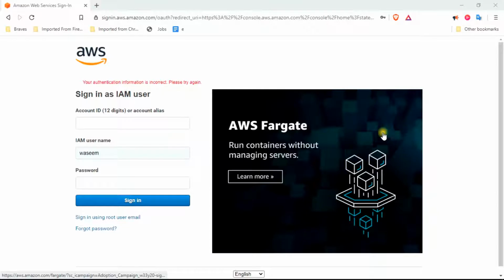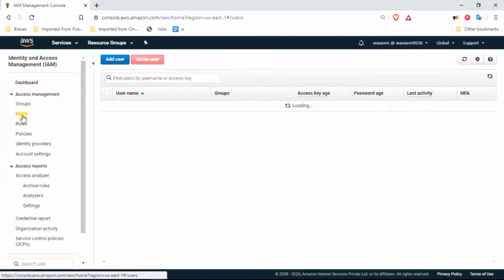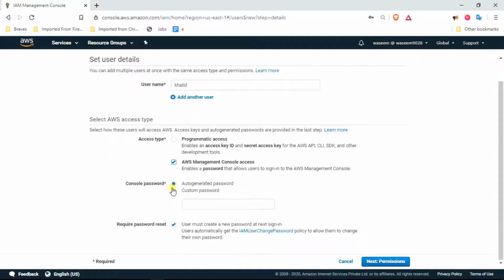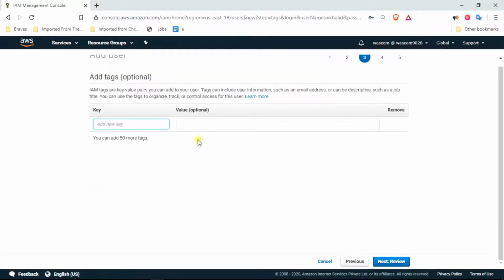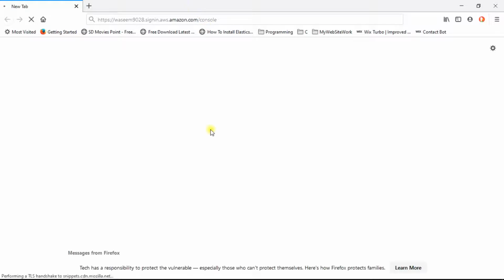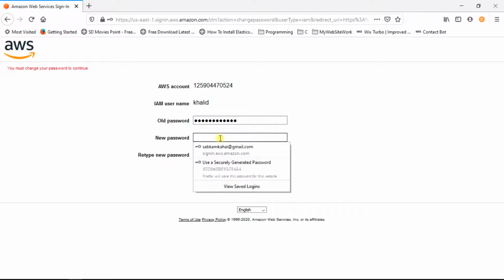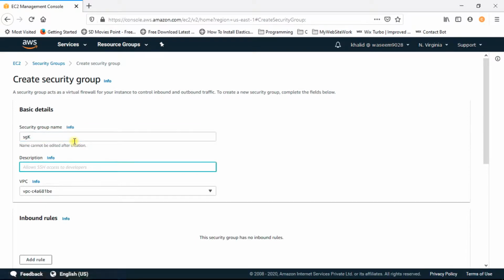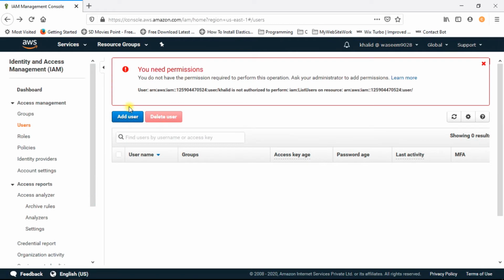Create IAM User | AWS IAM | Limited Access in AWS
In this video I have shown creating an IAM user with limited access to that user.